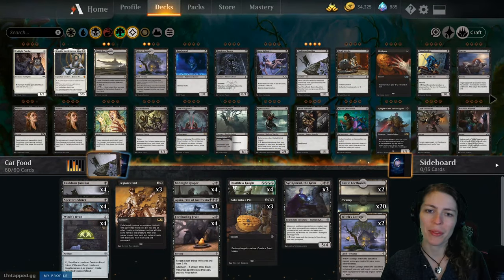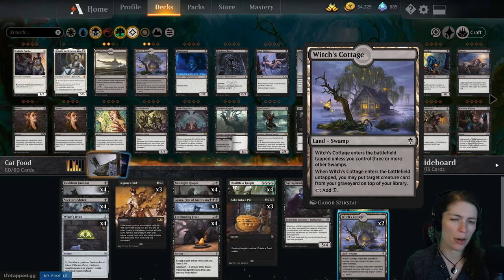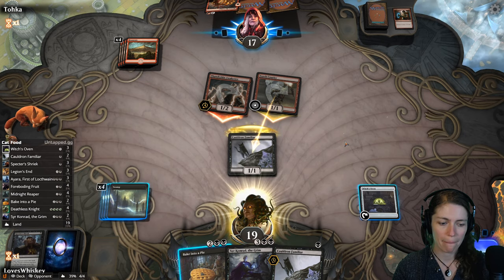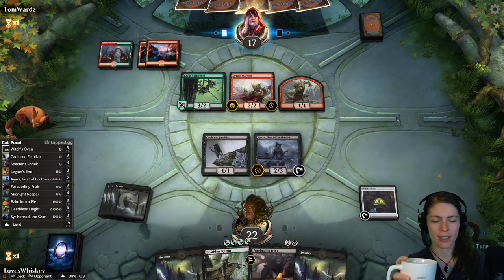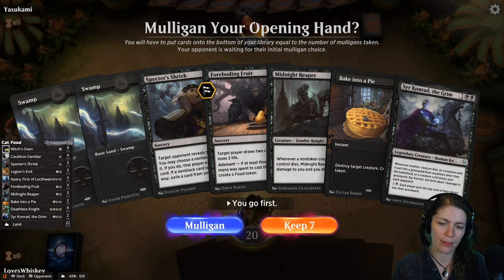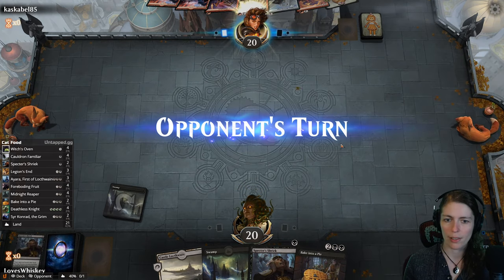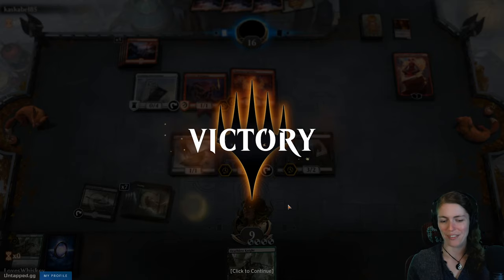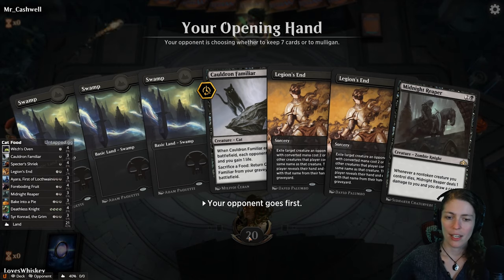Cat Food - Cauldron Familiar & Witches Oven | MTG Arena Deck Guide [Throne of Eldraine]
Happy October!  Soup's on!  Step 1: Get a cat.  Step 2: Bake that cat into a pie.  Step 3: ...Get another cat.  Step 4: ...Bake that cat into another pie.  Repeat.  No actual cats were harmed during the filming of this video.